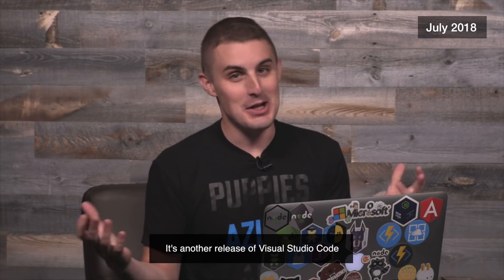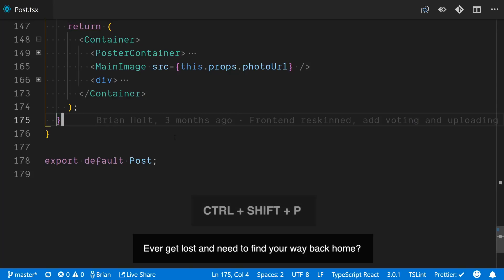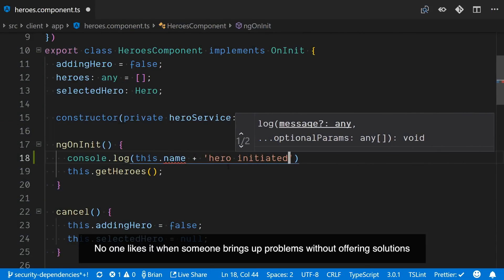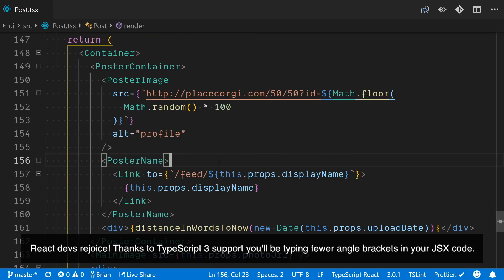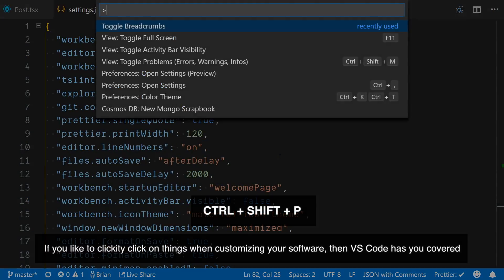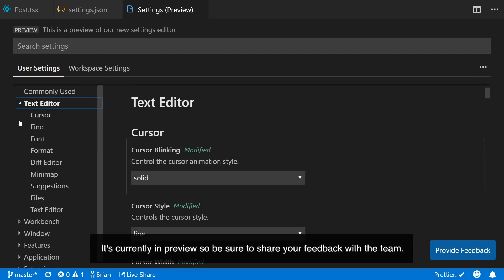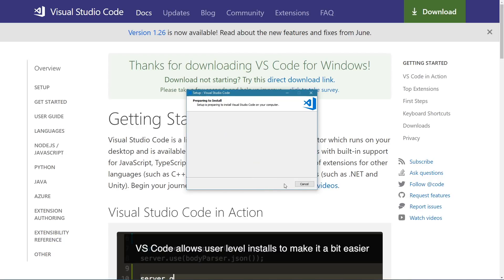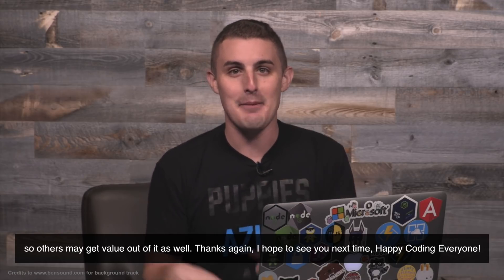Visual Studio Code Release Highlights - July 2018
Highlights of some of the latest features found in the July release of Visual Studio Code.